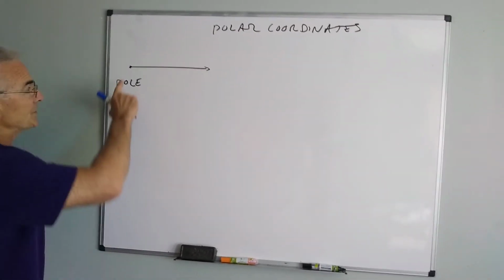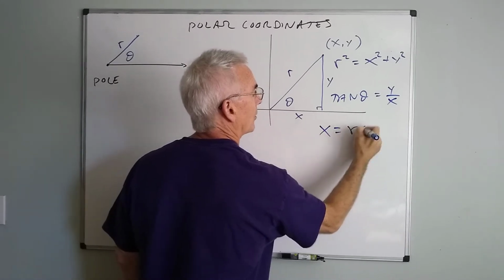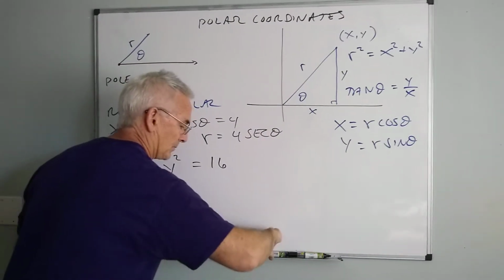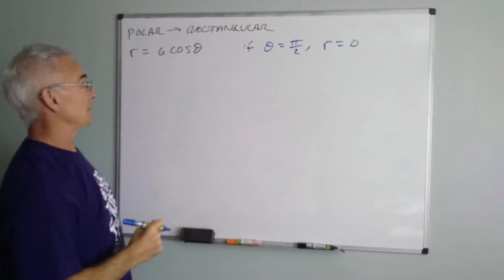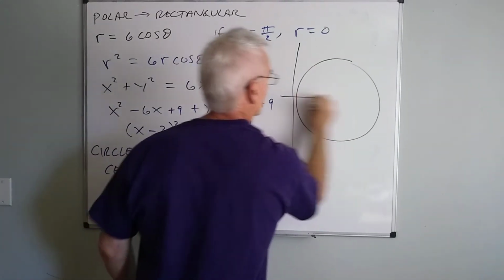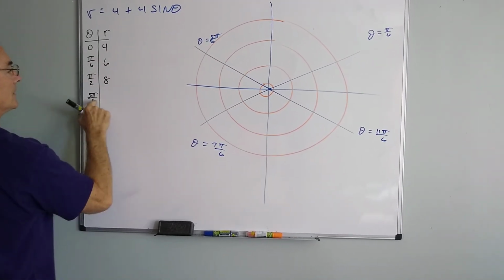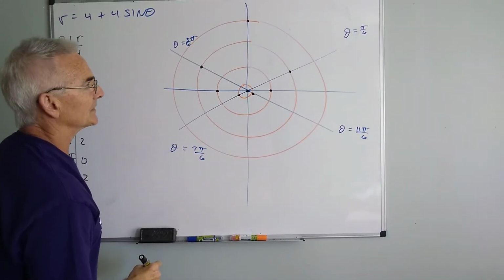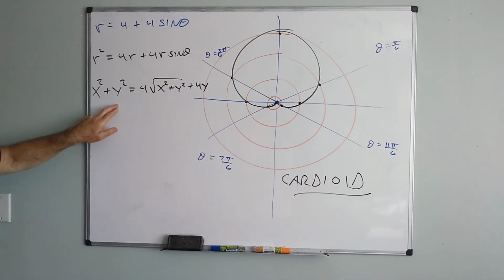May 11, 2020